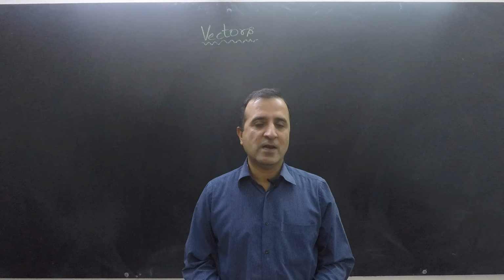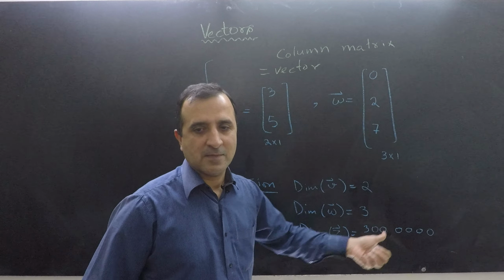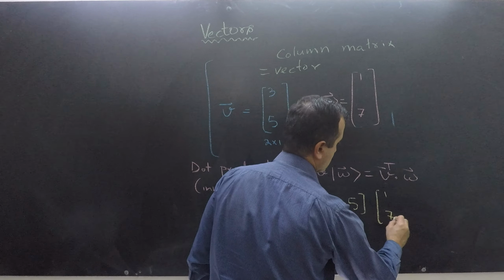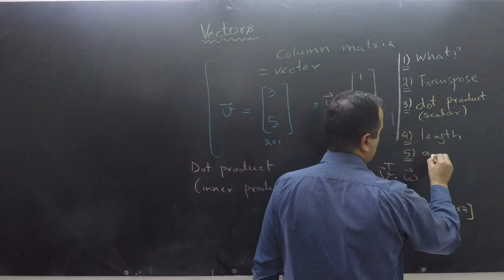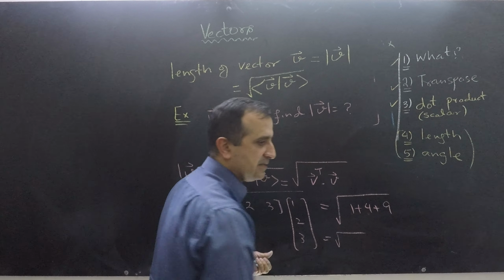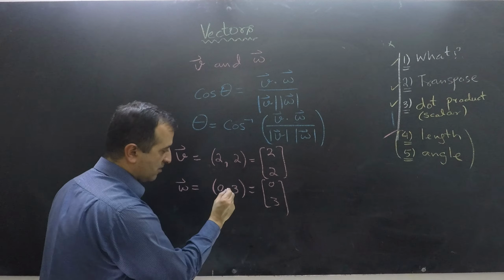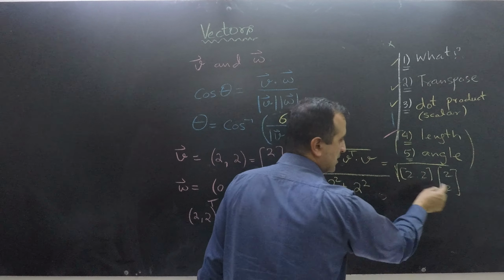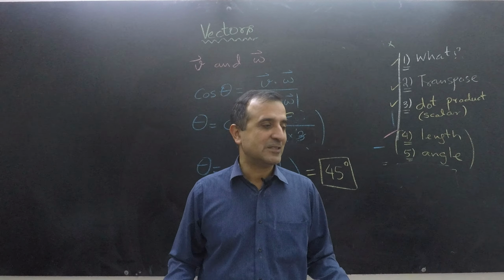A-Level Trigonometry # 5: Vector: Length and Angle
Learn, what is a vector? How to compute length of a vector? How to compute angle between two vectors?